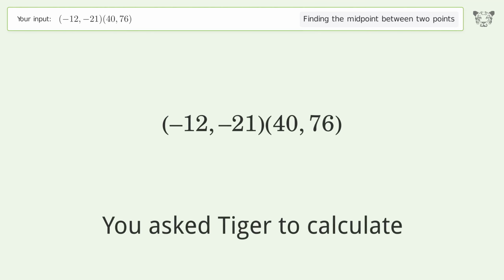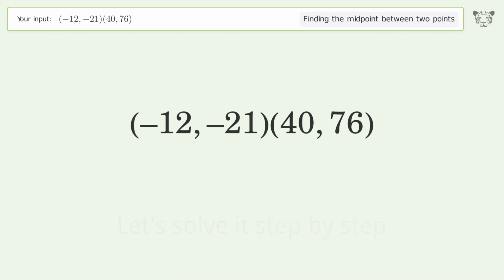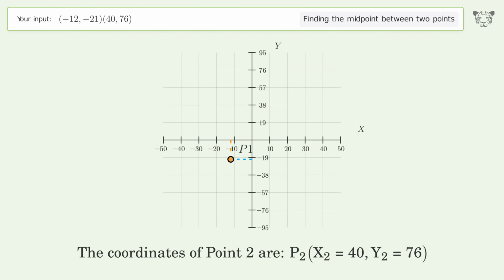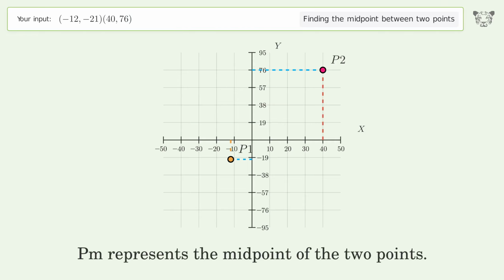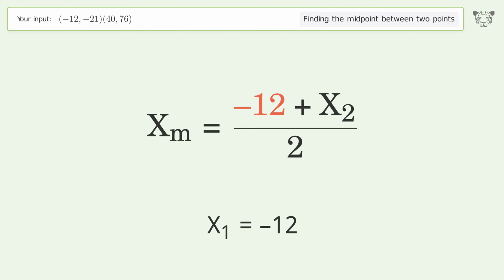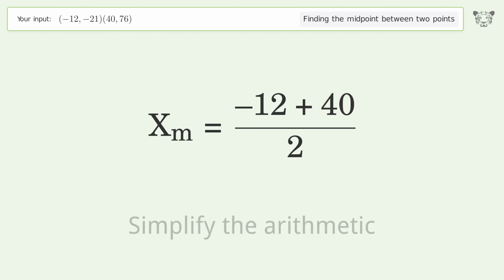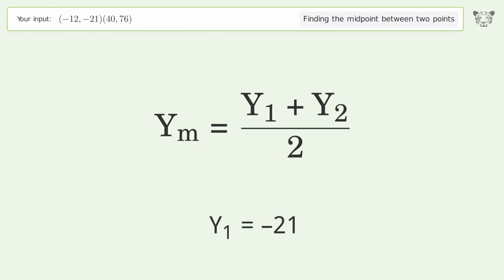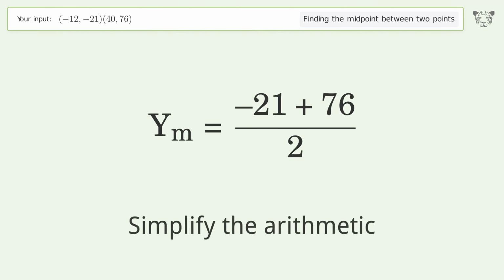Find the midpoint between two points p1 (-12,-21) and p2 (40,76): Step-by-Step Video Solution